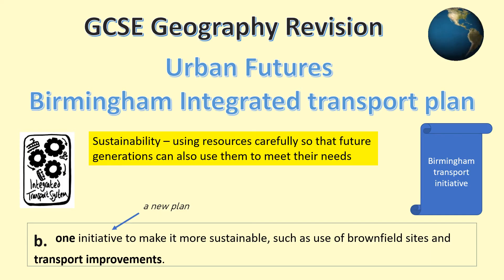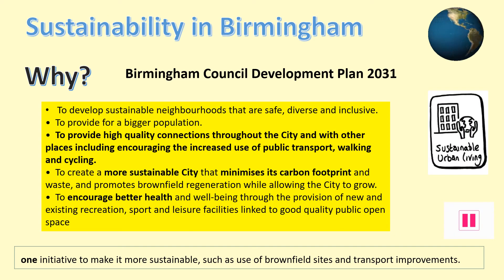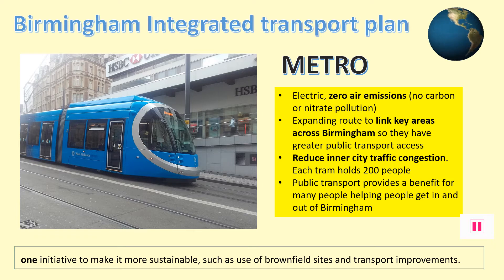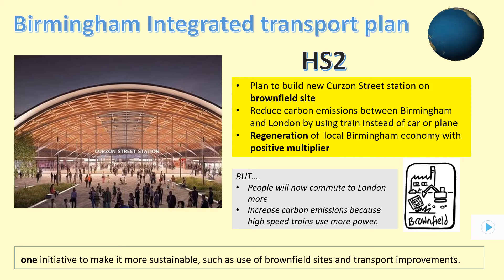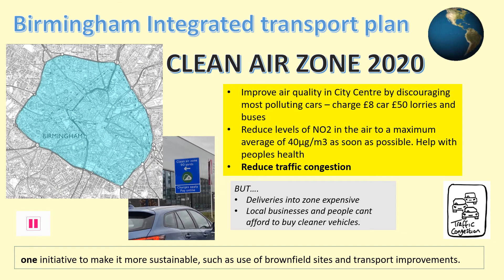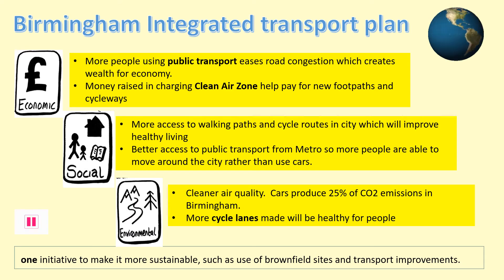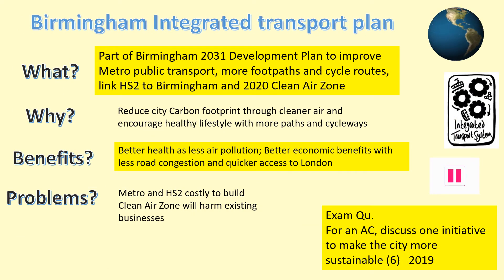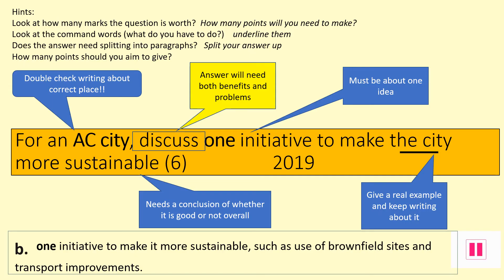Birmingham transport sustainability plan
A video to look at the Integrated transport plan for Birmingham including the Metro, HS2 and Clean Air Zone.